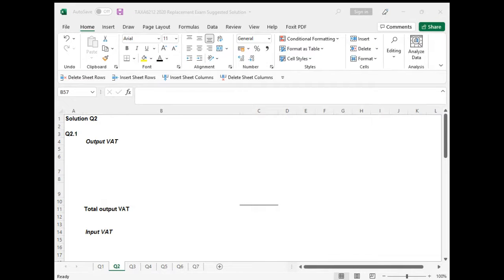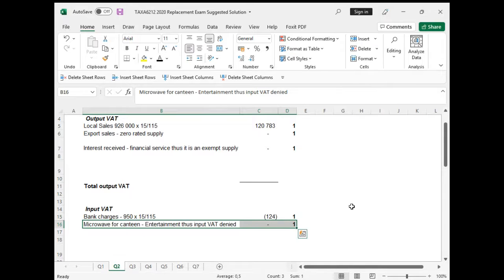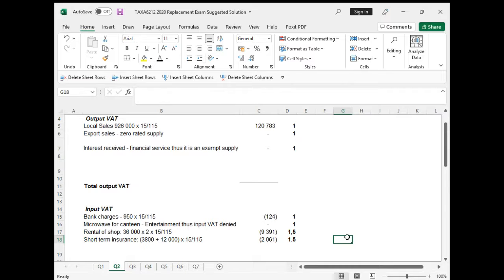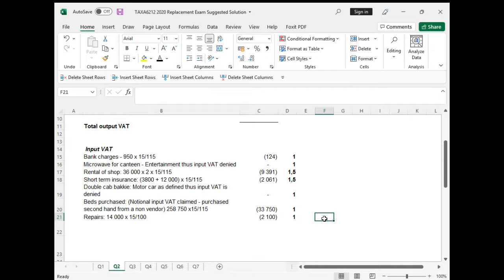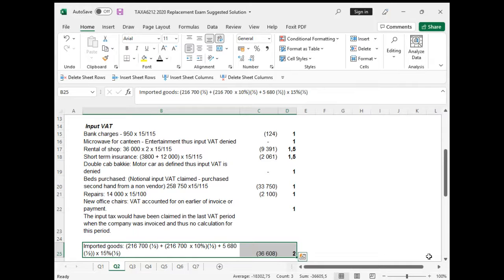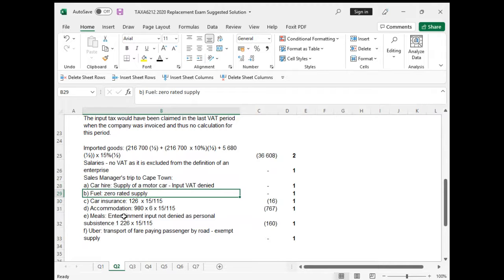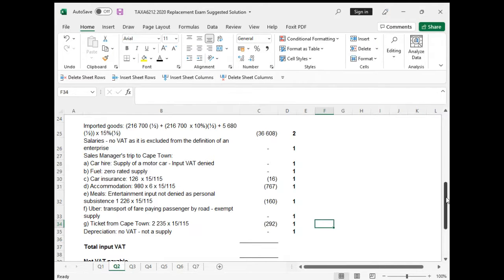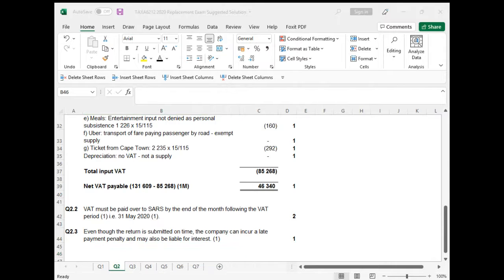TAXA6212 Exam preparation 30 Nov 2021 8h00 11h50 recording Q2 Part 2